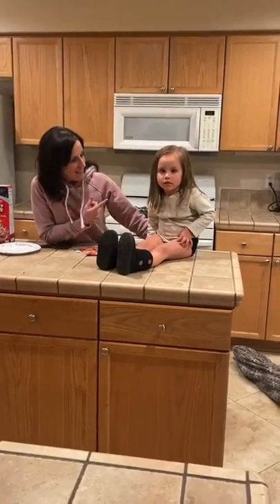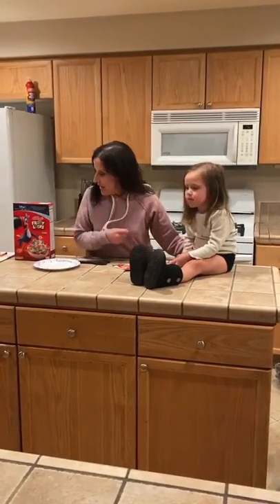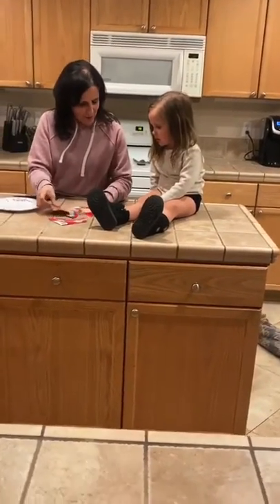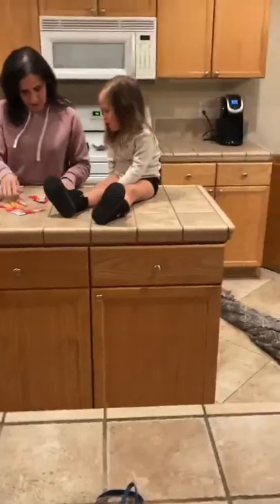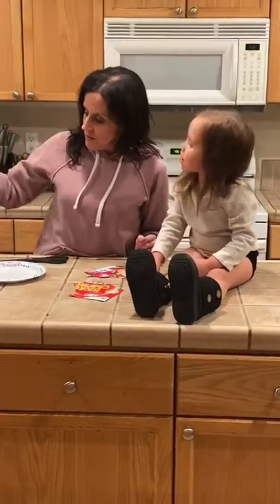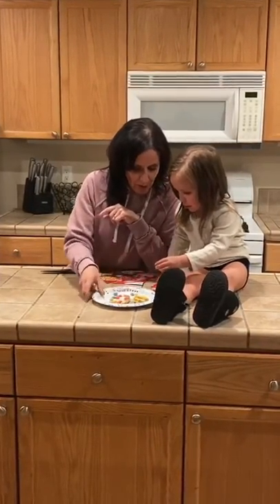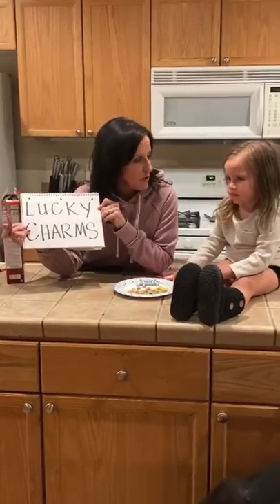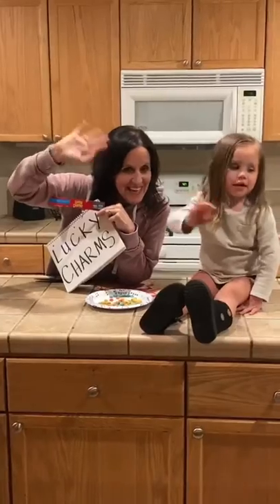Cereal Box Learning - Ms. Georgi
Upcycle (or recycle) your empty cereal boxes into cereal box puzzles to help teach problem-solving and matching skills, and learn to count while you’re at it!